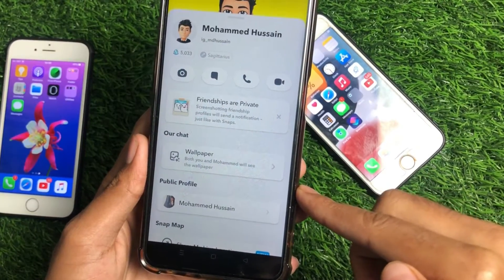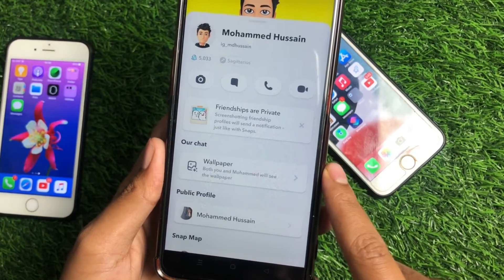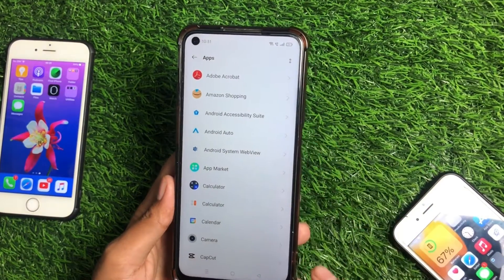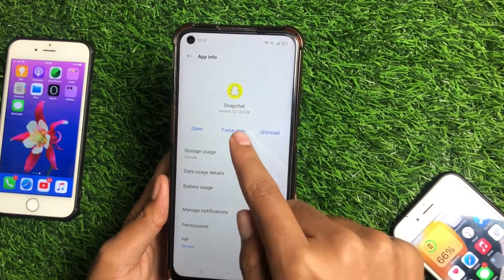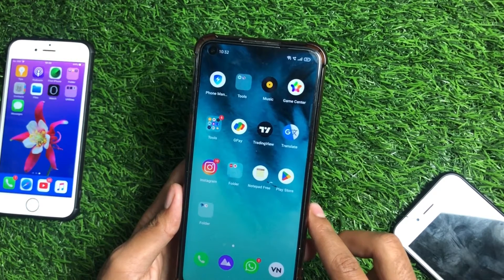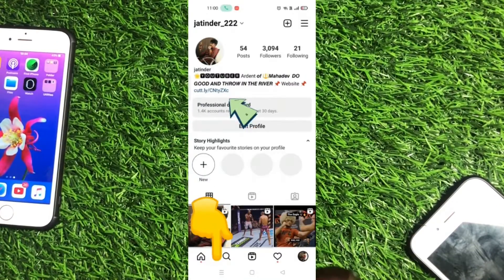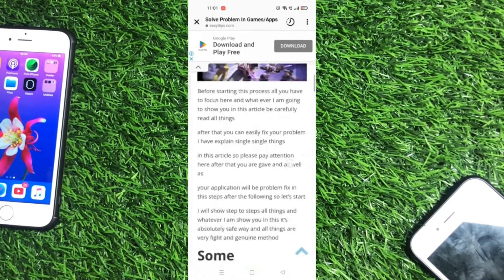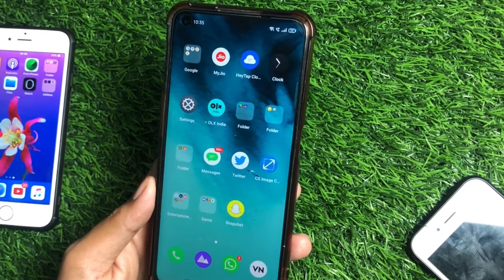how to change snapchat chat wallpaper | fix snapchat friends chat wallpaper not showing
how to change snapchat chat wallpaper | fix snapchat chat wallpaper not showing | Snapchat wallpaper

1.how to fix snapchat chat wallpaper not showing
2.how to change snapchat chat background
3.how to change snapchat chat color
4.how to change snapchat chat theme
5.how to change snapchat chat wallpaper

➤ Your Queries 🟢

1.how to fix snapchat chat wallpaper not showing
2.how to change snapchat chat background
3.how to change snapchat chat color
4.how to change snapchat chat theme
5.how to change snapchat chat wallpaper